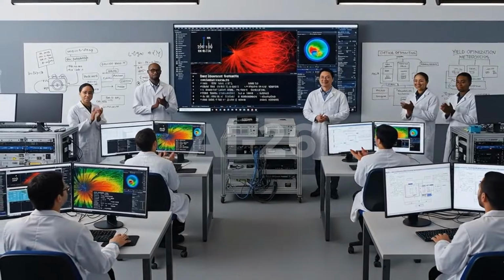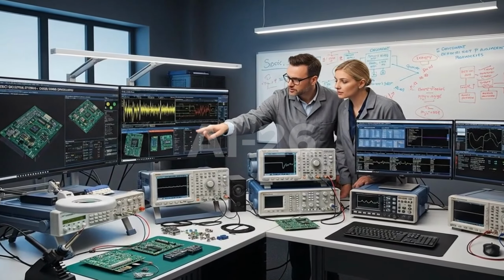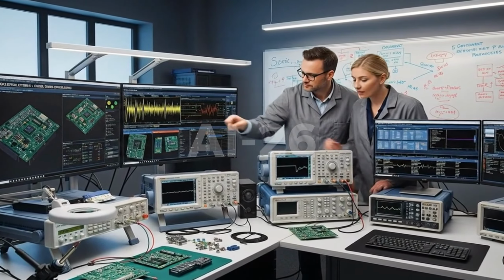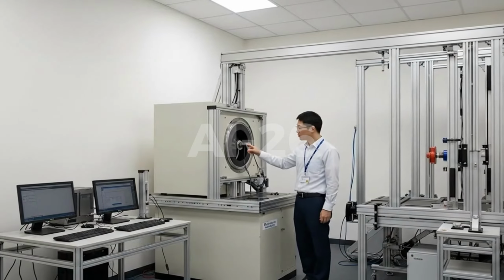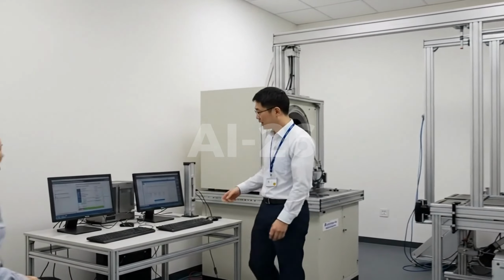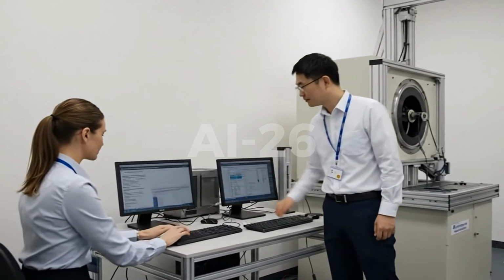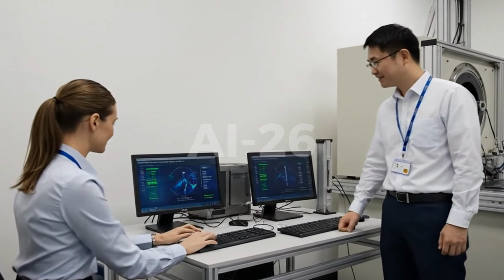Inside a USB Cable Manufacturing Plant | How Data Cables Are Produced complete process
Discover the fascinating world of factory in this comprehensive documentary-style video! We take you inside to reveal the complete manufacturing process, from start to finish. Learn about cutting-edge industrial process, advanced production line techniques, and the incredible how it's made that makes it all possible.

In this video, you'll see:
✅ The complete manufacturing and operational process
✅ Advanced engineering techniques and technology
✅ Behind-the-scenes access to facilities
✅ Expert explanations of complex systems
✅ Real-world applications and innovations

This educational content provides an in-depth look at cutting-edge technology, engineering processes, and modern innovations. Perfect for engineering enthusiasts, students, professionals, and anyone curious about how things work!

🎓 Educational Purpose: This video is created for educational and informational purposes, showcasing engineering marvels and industrial processes.

📚 Topics Covered:
• Complete process walkthrough
• Engineering principles and technology
• Manufacturing techniques
• System operations and maintenance
• Innovation and future developments